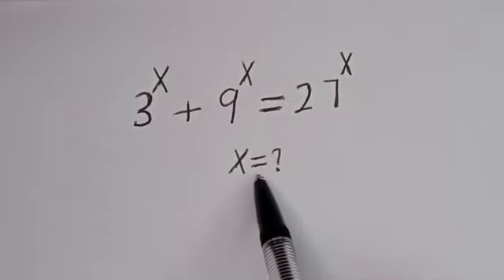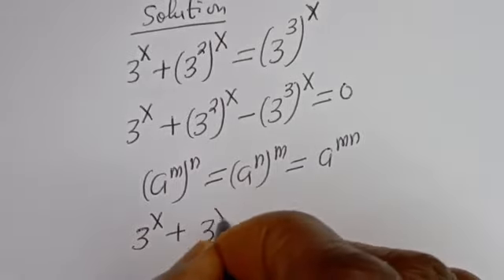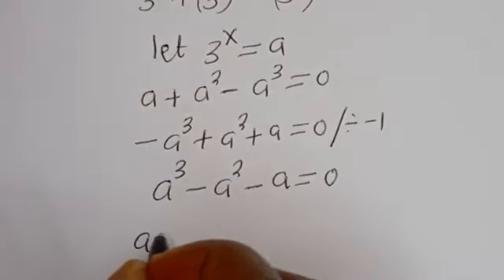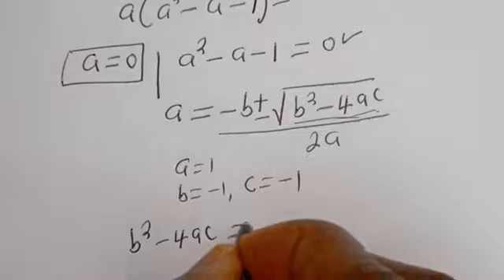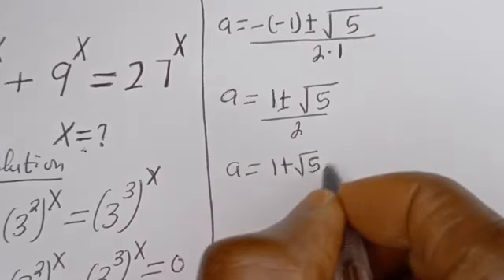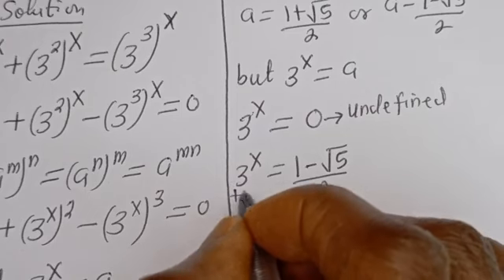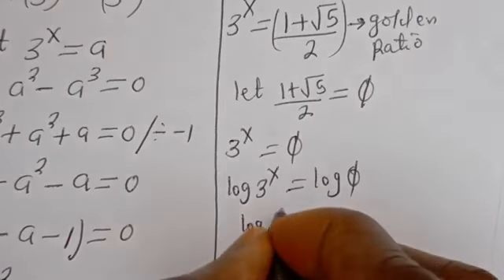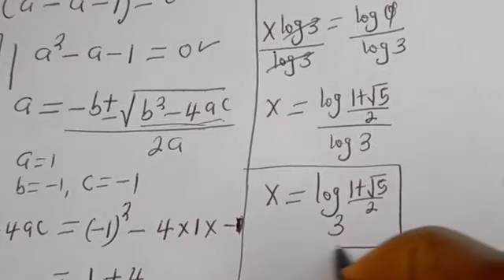Germany | Can You Solve This ? | Math Olympiad...